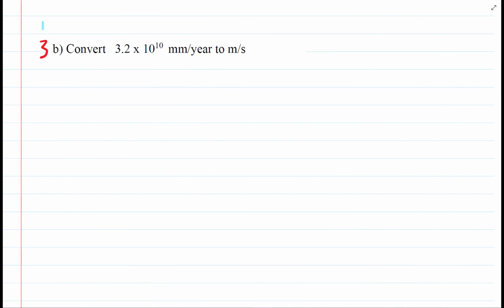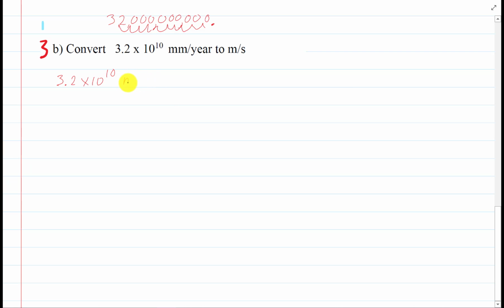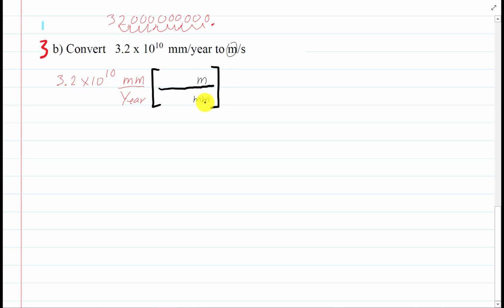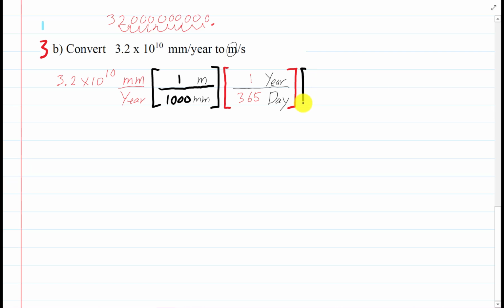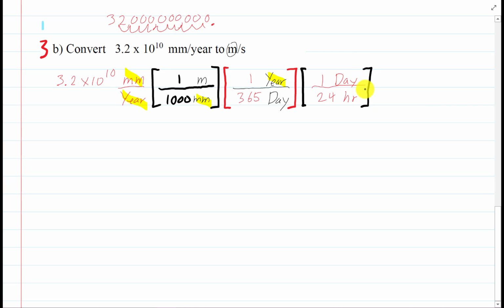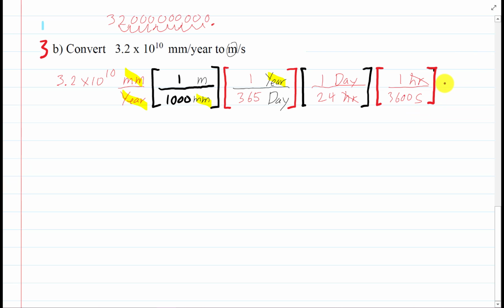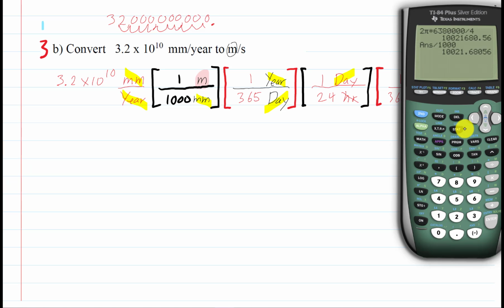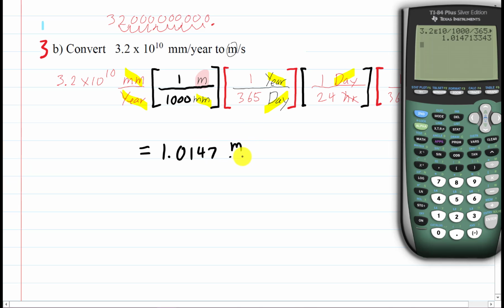Physics 11 - Ch0 - Conversions-Question3b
Physics 11
Chapter 0 Pre-Physics Skills
Conversions
Worksheet Question 3b